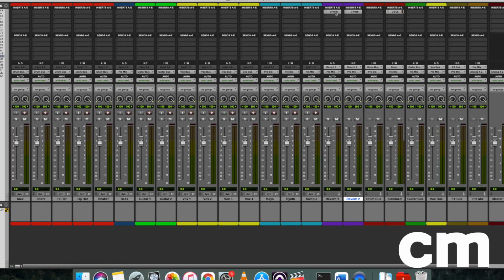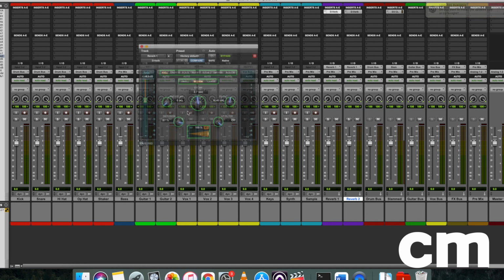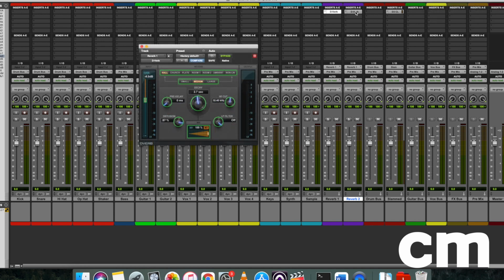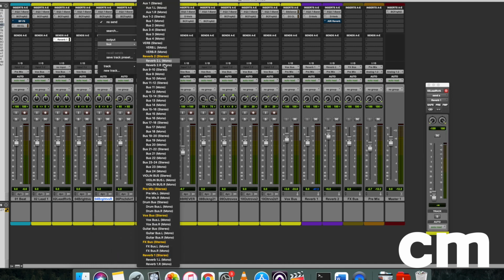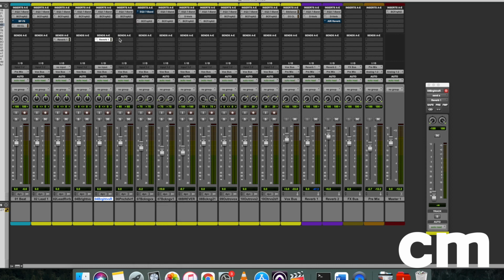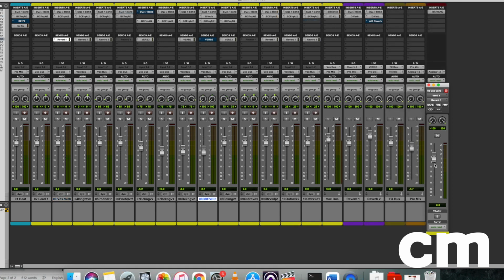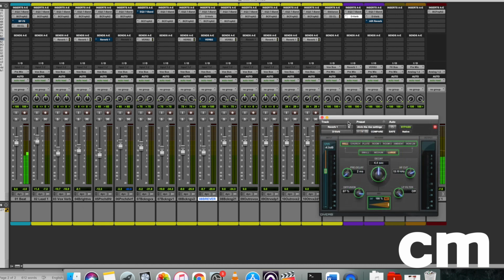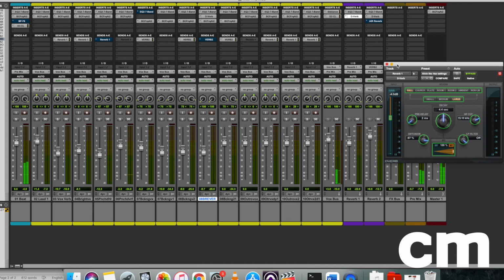Vocals Masterclass: Perfect Vocal Reverb